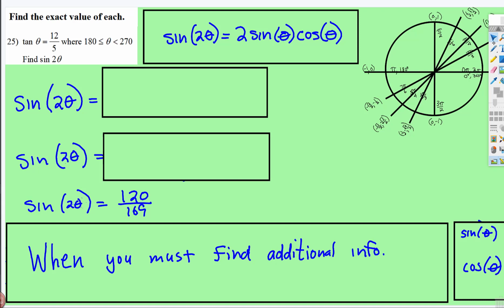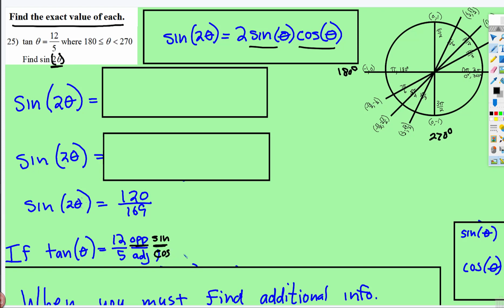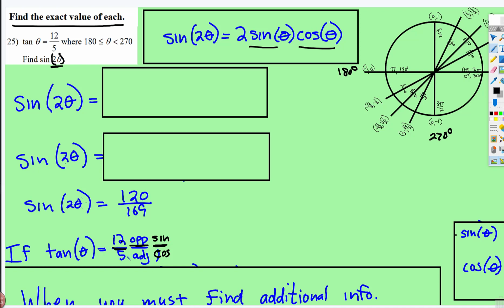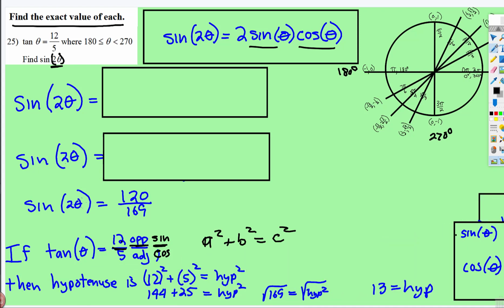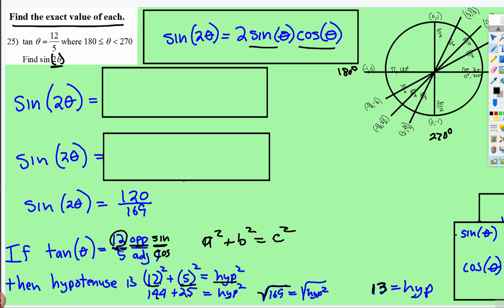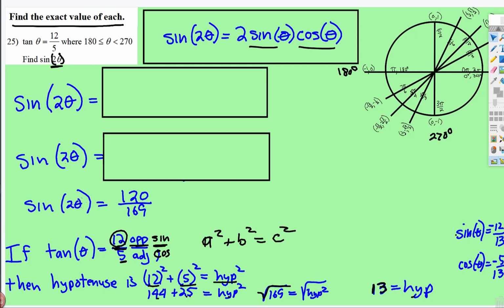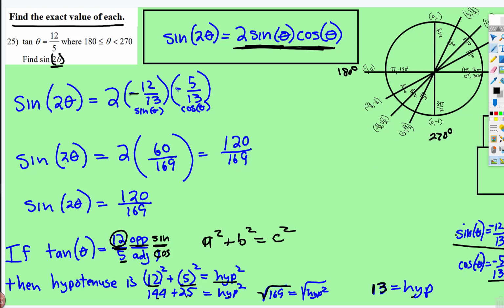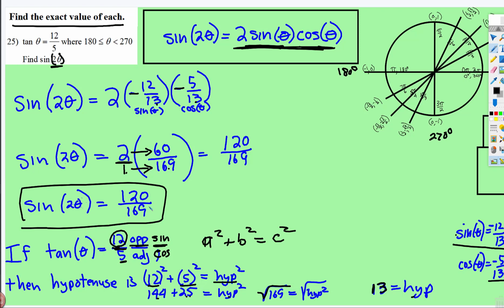Double Angle Identity Review - Sine